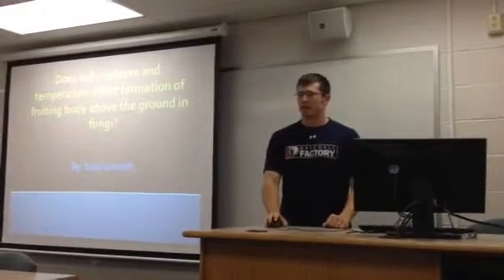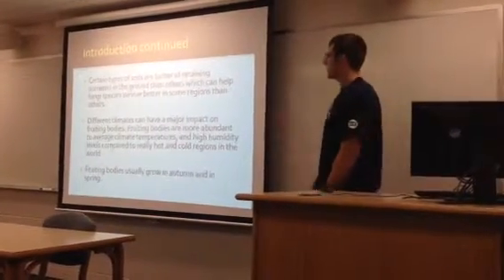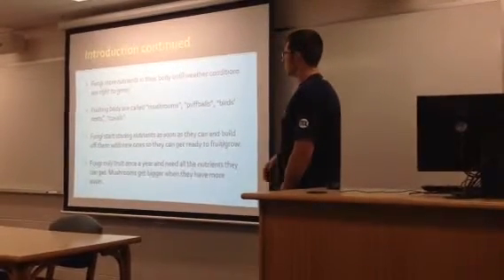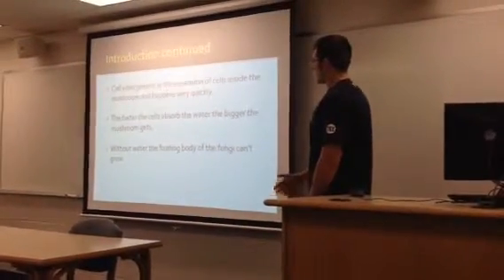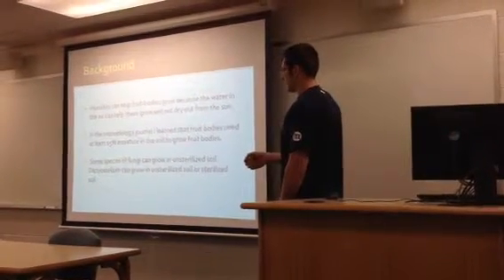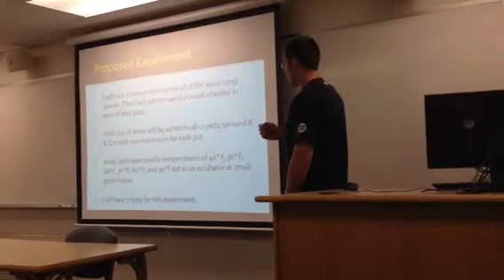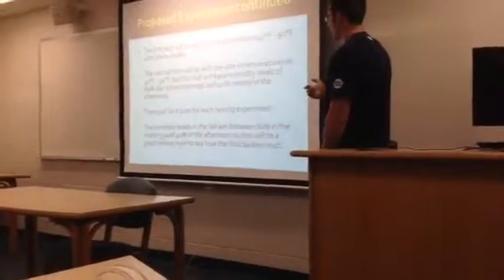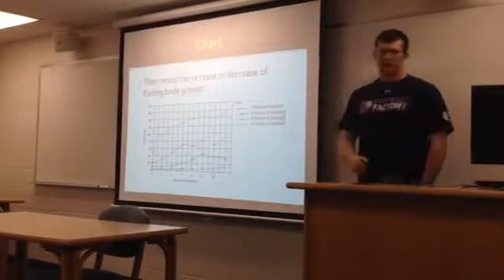Fruiting body growth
For this presentation, I had to make up my own experiment on the best way to grow fruiting bodies.